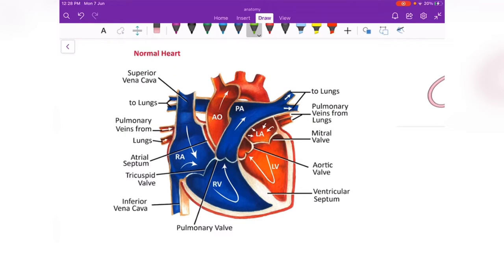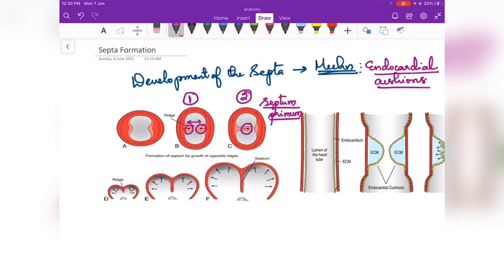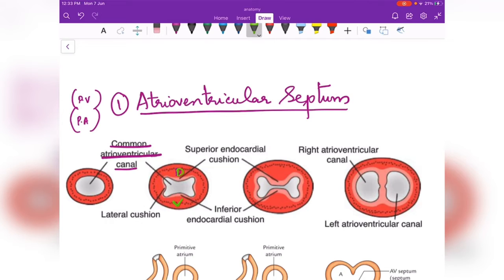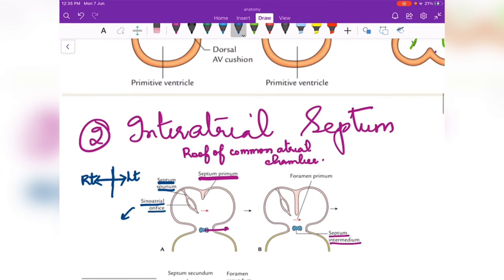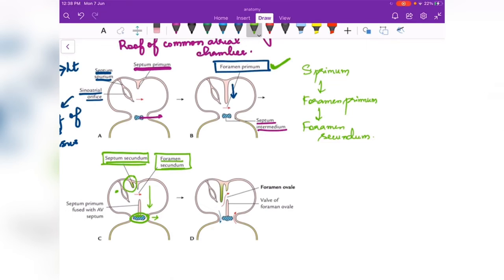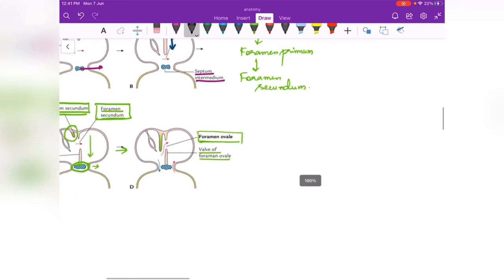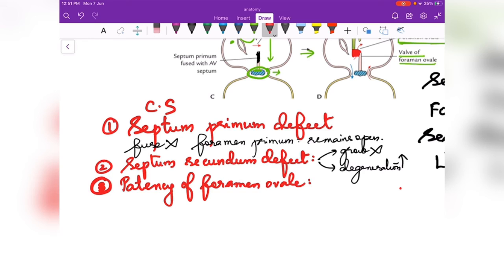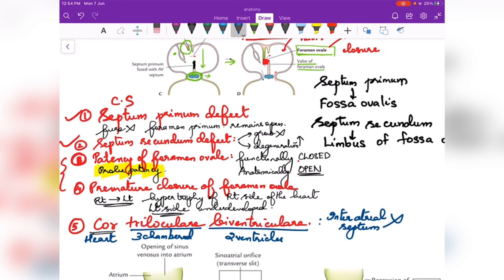Development of Heart - Part 2|| Elenchus Embryology Series || FULLPASS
Development of Heart - Part 2

Topic presented by Aneeta Rose Mathew - 62 nd batch (2018 batch), Govt Medical College Kozhikode, Kerala, India
Elenchus lecture series presents video on Embryology, on  Development of heart

Elenchus is a digital classroom session, under Full Pass, the academic initiative of SFI Calicut Medical College Unit.